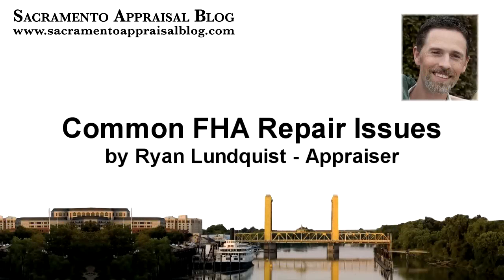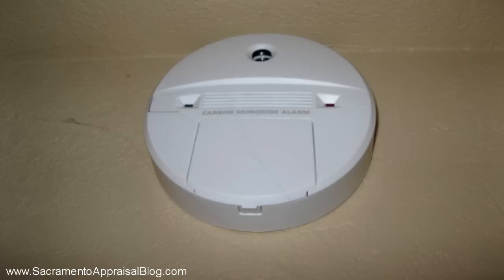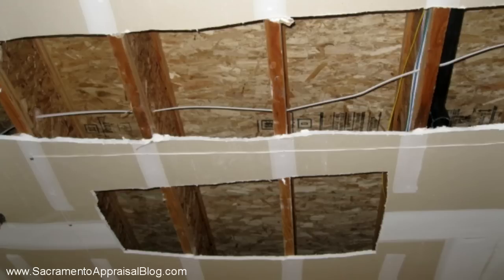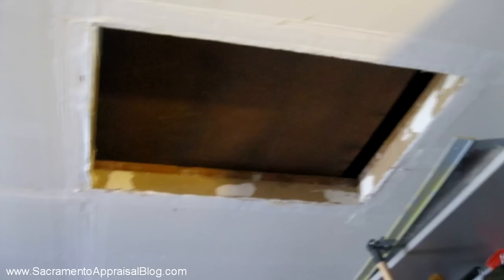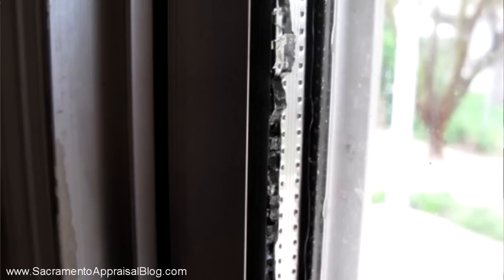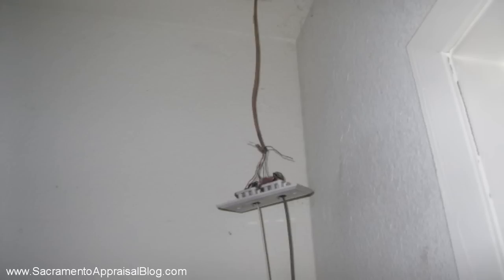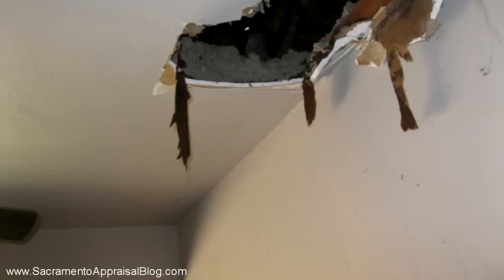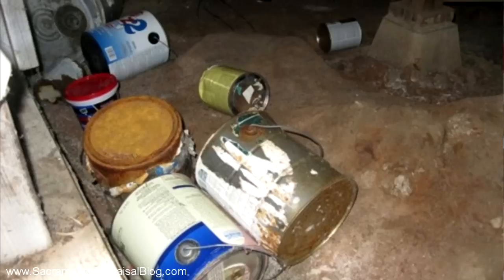List of FHA appraisal repairs (by Sacramento home appraiser)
Here is a quick video of some of the most common FHA repairs I encounter during appraisal inspections in the Sacramento area. Things like this are good to know for real estate agents, investors and home owners. Please let me know if you have any further questions or insight.